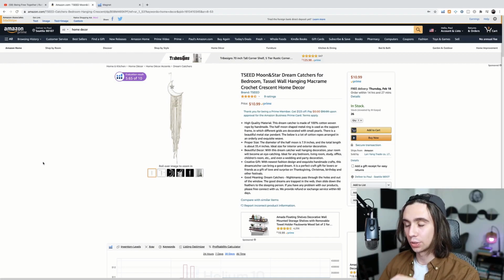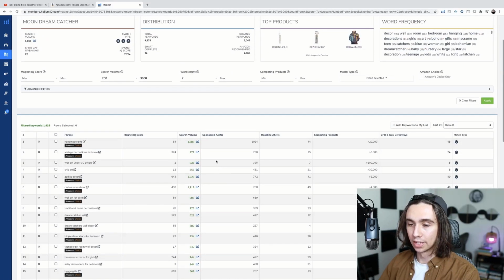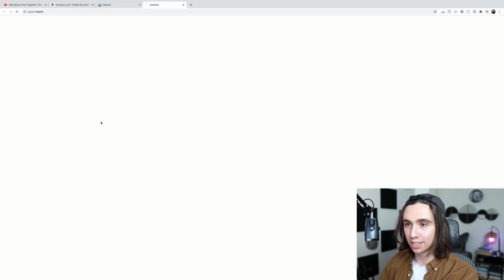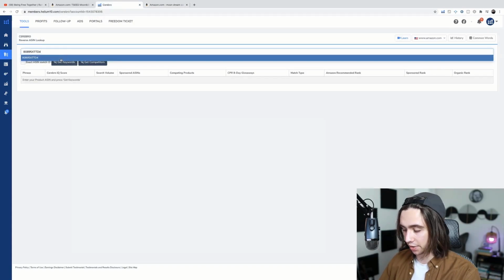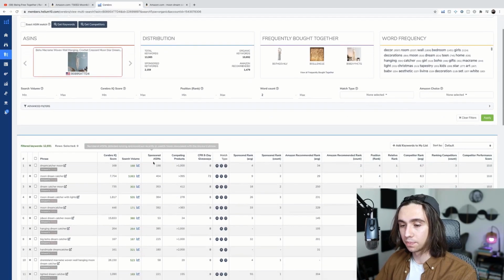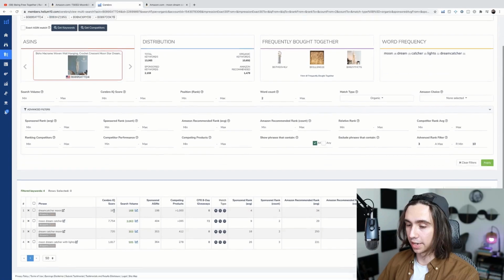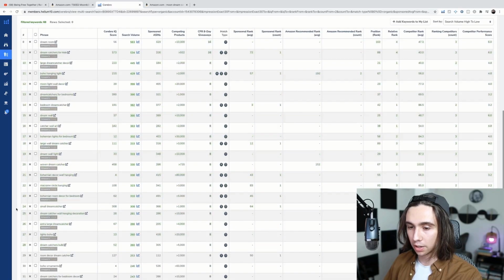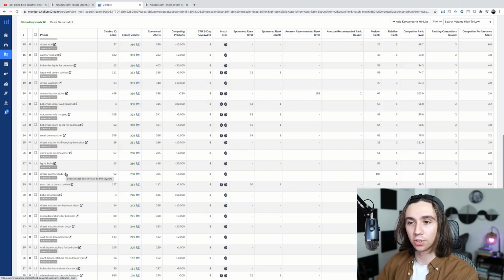How to Rank for 3x as Many Keywords on Amazon FBA in 10 Minutes!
👉🏼  Free Brand Building Framework

How to Rank for 3x as Many Keywords on Amazon FBA in 10 Minutes! I'll show you how to launch amazon fba private label products to the top of long tail search terms on page 1 to maximize how many keywords you are ranking for. This results in more sales, better ranking, and a more profitable fba product.

*I am not a financial advisor, enter any business at your own risk. I am simply sharing experiences i've had and what i've learned. I am an entrepreneur, my results and the results of my students are not guaranteed. You could make more, less, or the same. This also applies to any link you click on that I have provided, my monthly product picks are ideas that I have found that I find appealing as a product to sell, there is in no way a guarantee they will sell, I am not a "get rich quick" kind of guy. My calls and messaging services are simply for access to my opinions, they should not be taken as financial advice. Please note that what I do is hard work and i love sharing what i've learned. Im happy to help anyone who knows the risk and is willing to put in the work! :)

Paul J. Savage is a business owner who is documenting the process of scaling businesses online. I take so much joy in transparently sharing my opinions with like minded people who wish to create passive income from online businesses and personal branding. Help me build the first Radically Transparent and Radically Open minded online Community of people who have each others back and constructively work towards what's true and what is not.